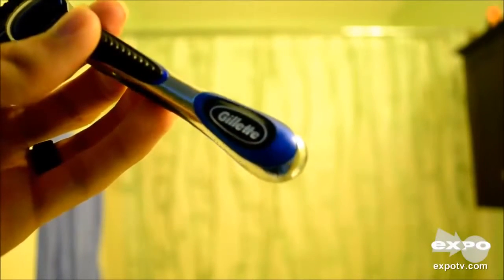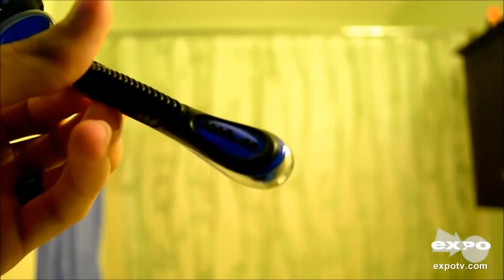My experience with the fusion proglide manual razor